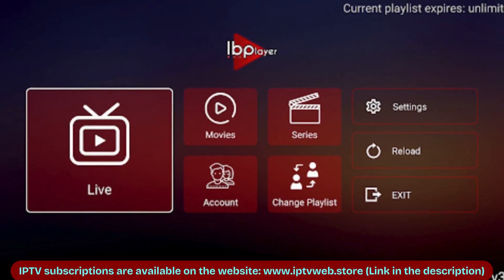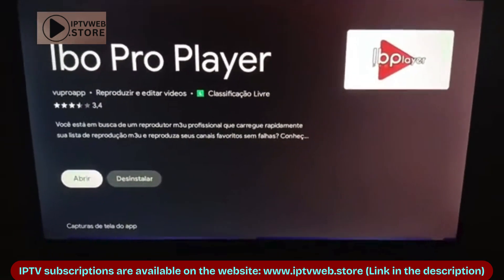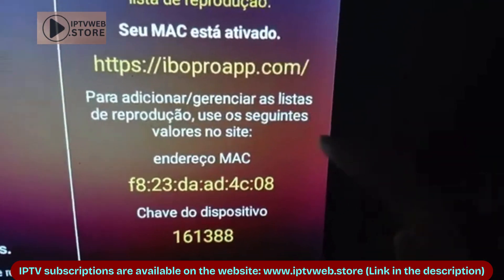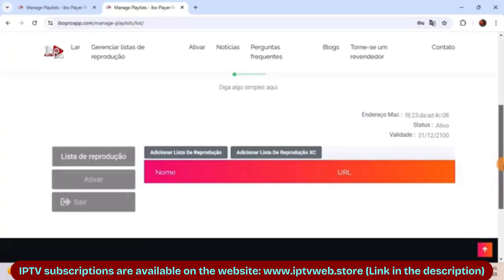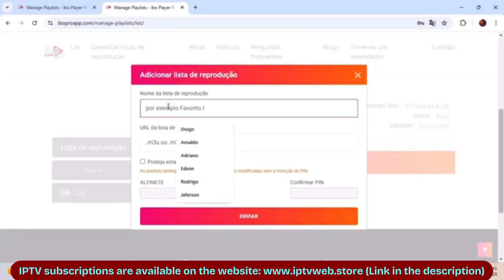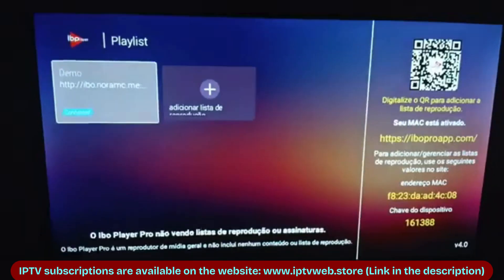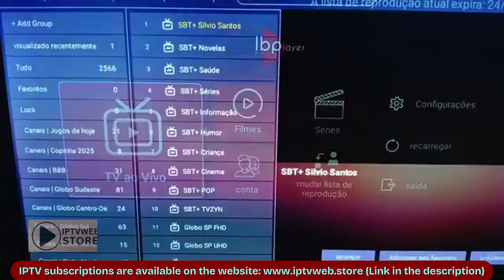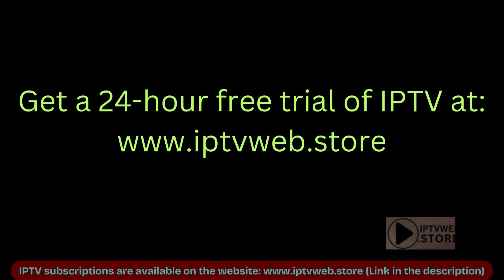How to Add IPTV playlist to Ibo player pro app - easy steps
🌐 Just enter website and send us message Via WhatsApp to get started

👉👉👉👉👉👉 Other Special Offers👇👇👇👇👇

🌐 Get 3 Months of NordVPN for Free ✅

🗝️🖥️ Cheap Keys(Microsoft Office, Windows, Windows Server Keys, Adobe, Autocad .) ✅